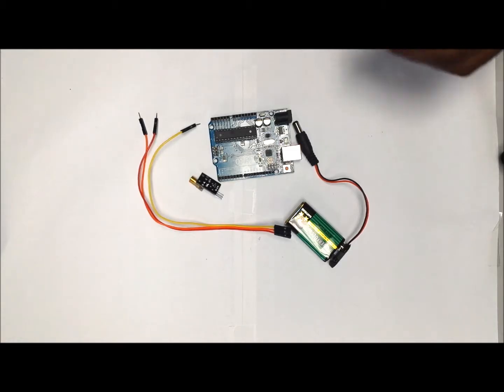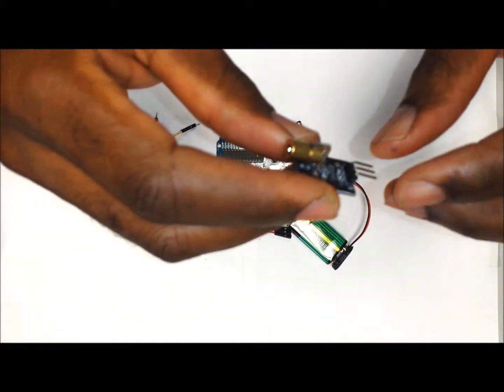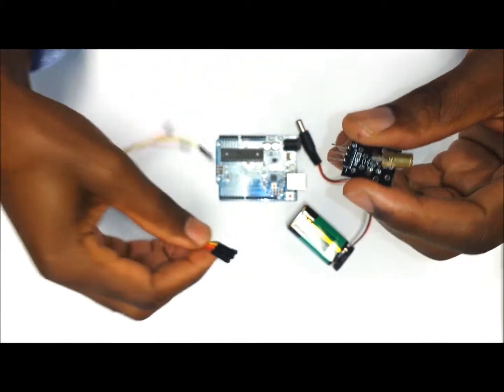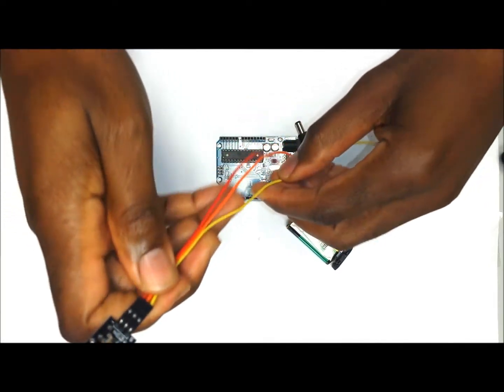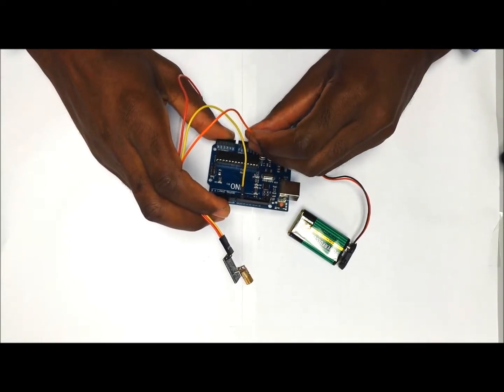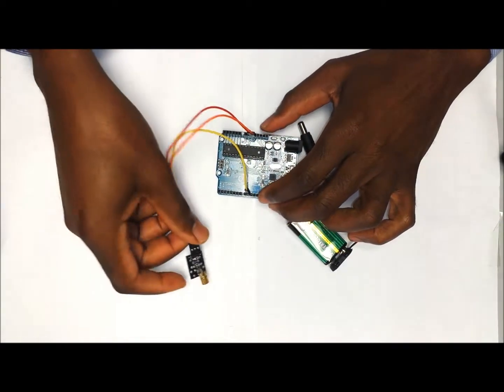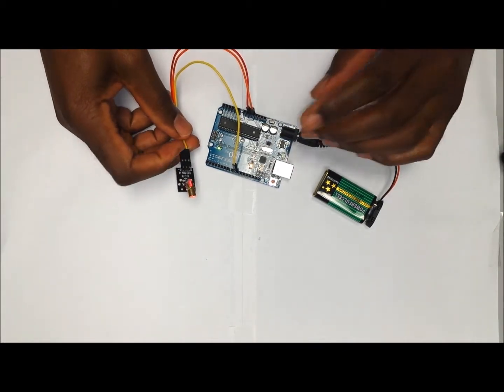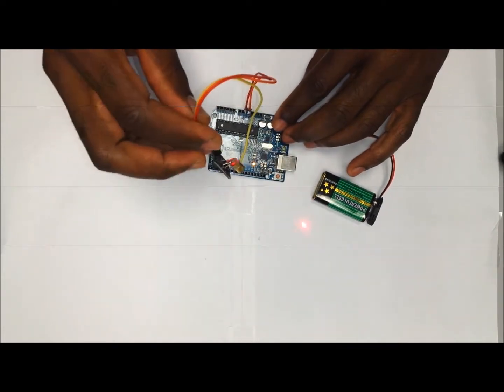Laser module with Arduino